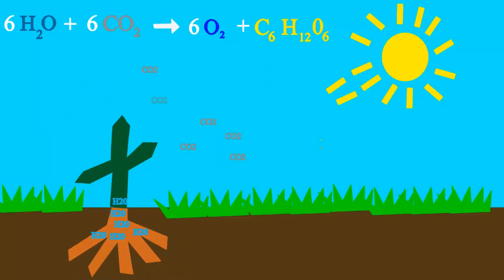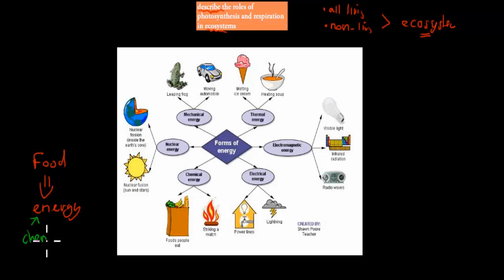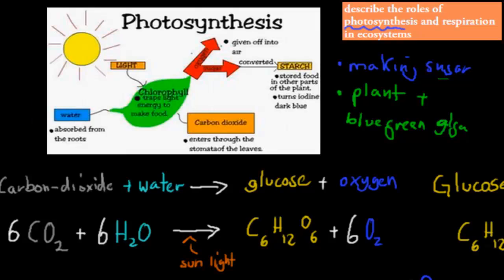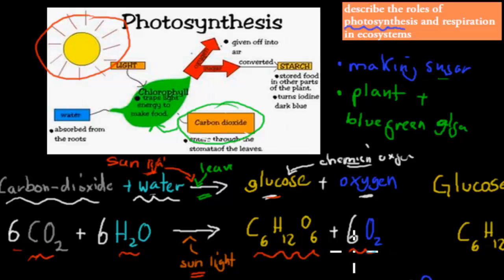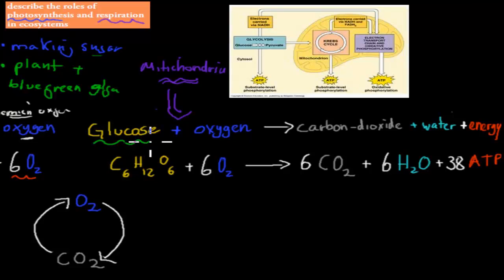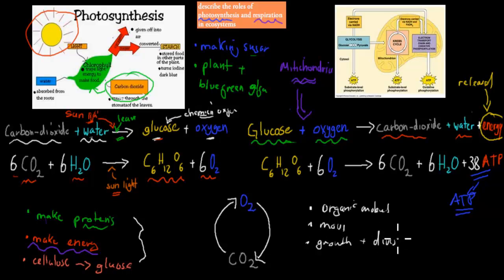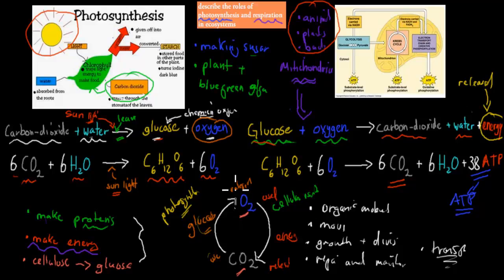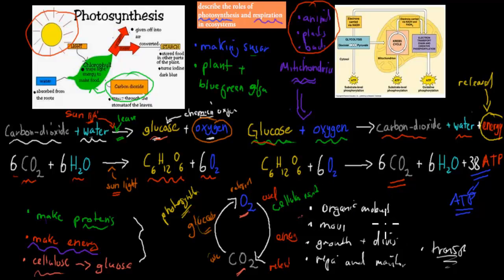5. Photosynthesis and cellular respiration (Preliminary biology)